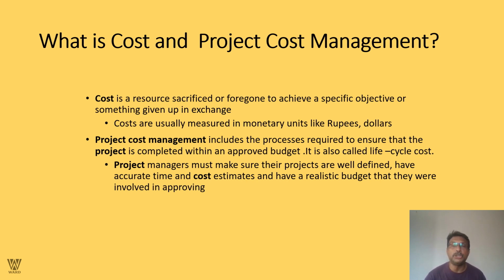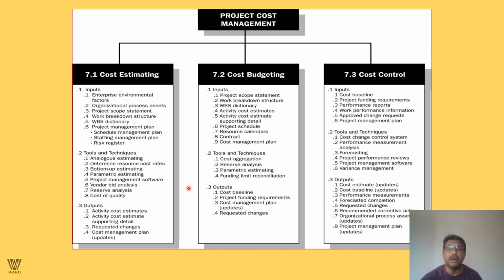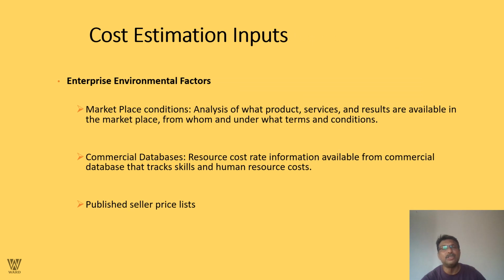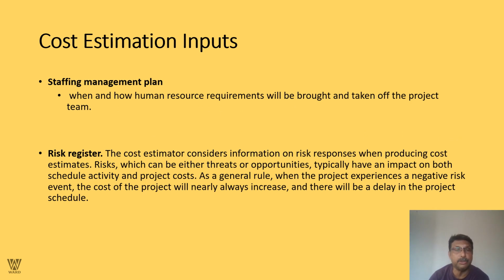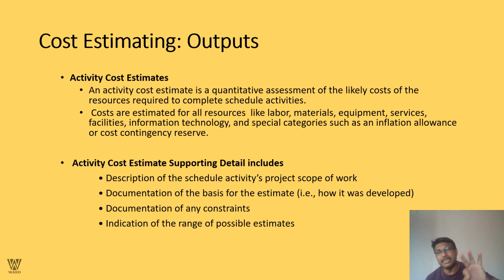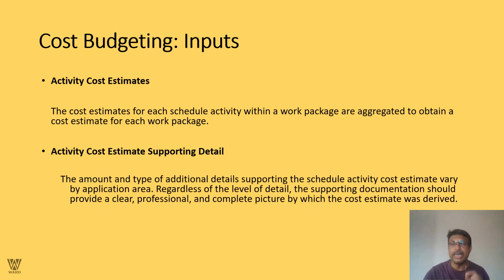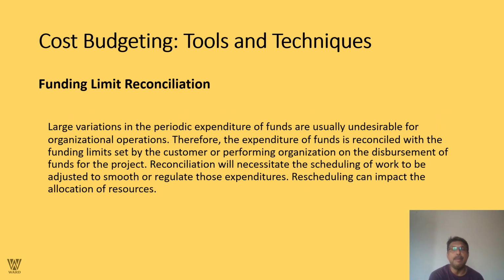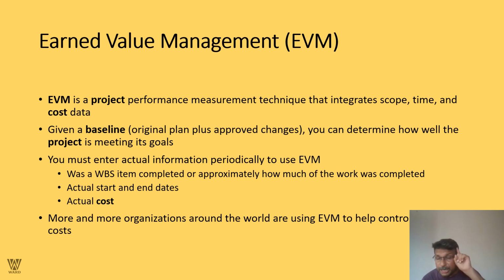Project Cost Management